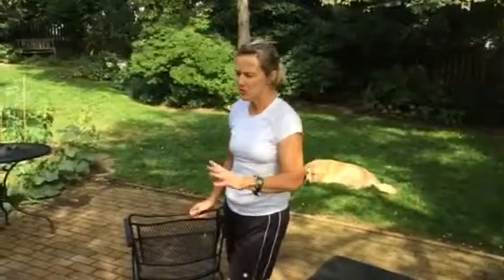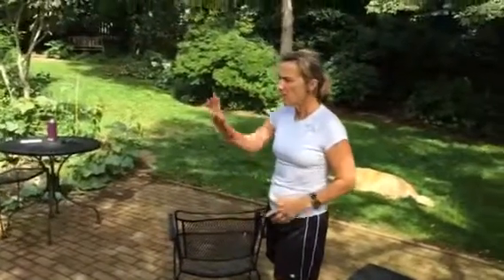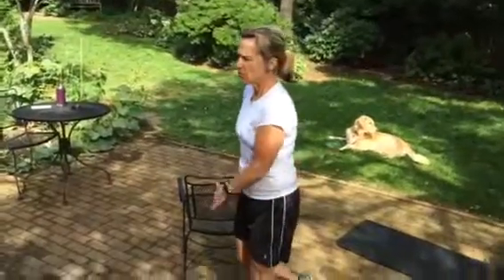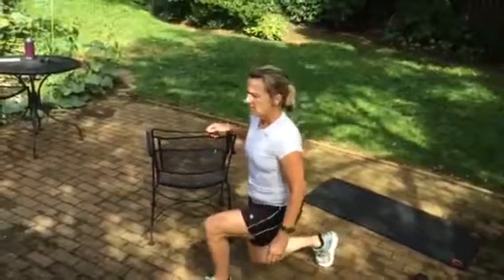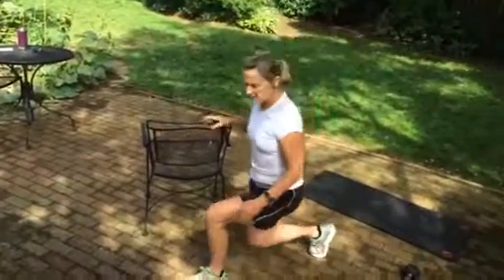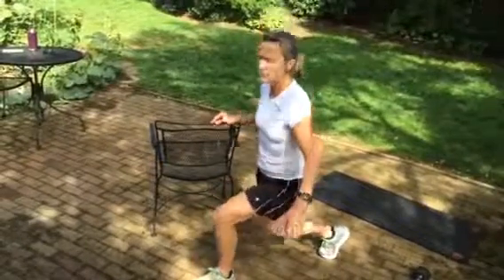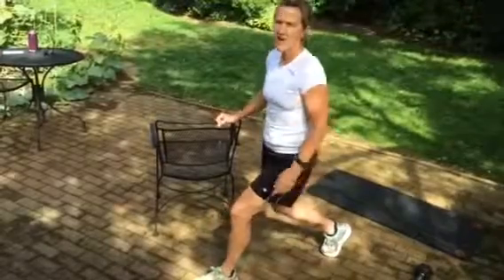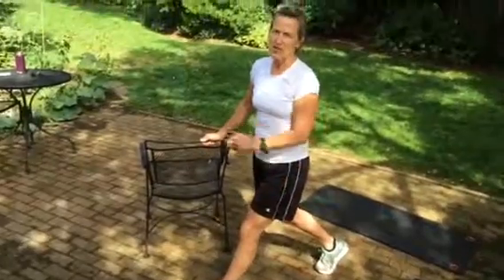How to modify a walking lunge.